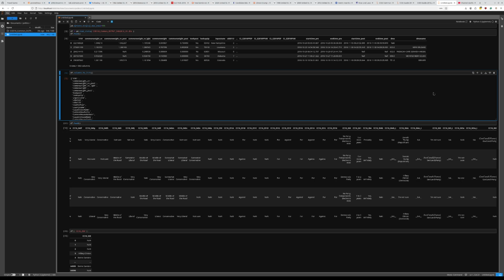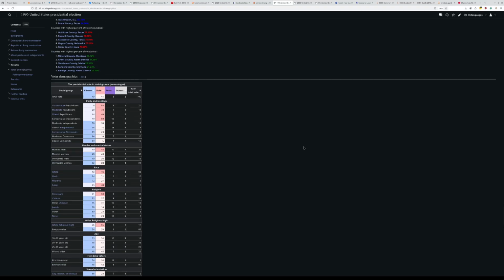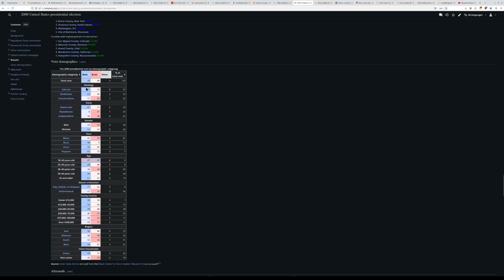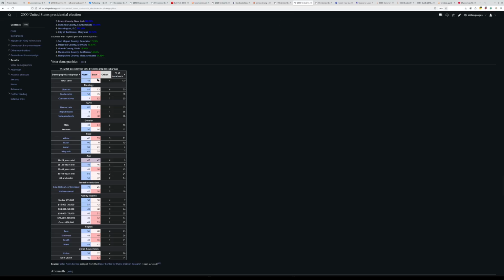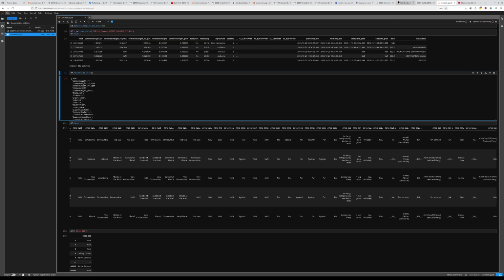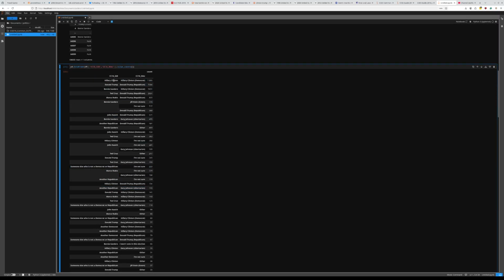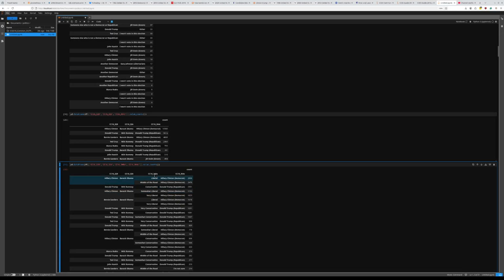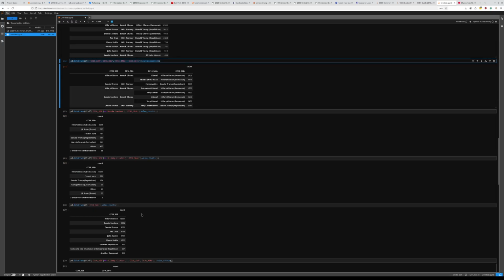Sanders-Trump voters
Harvard has what might be the most detailed survey data showing voter trends. I downloaded this information and analyzed the Sanders-Trump voters in 2016.

My apologies for the microphone quality. I have no idea why it isn't working; it's worked well in the past.